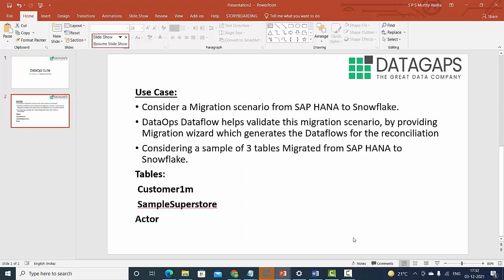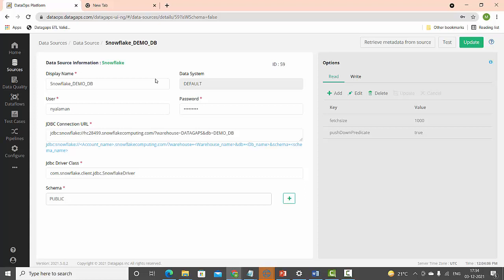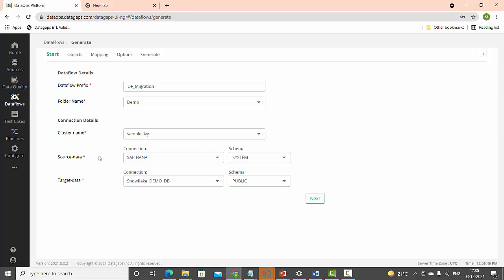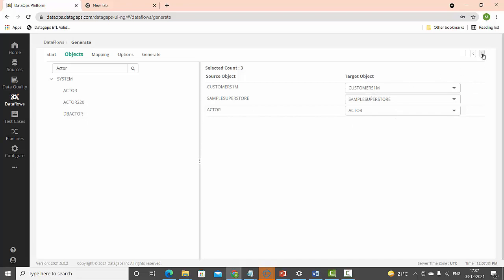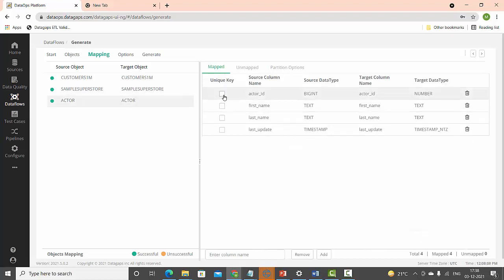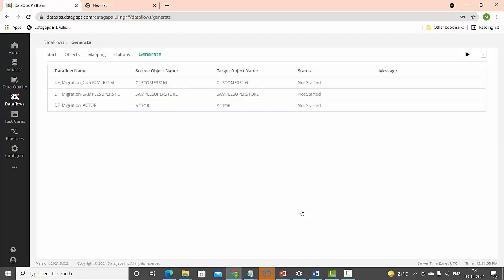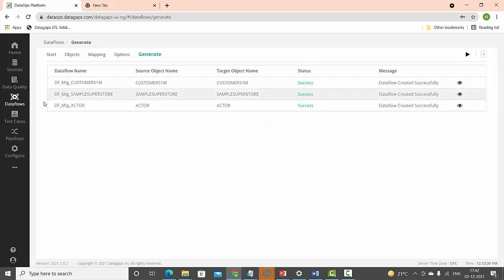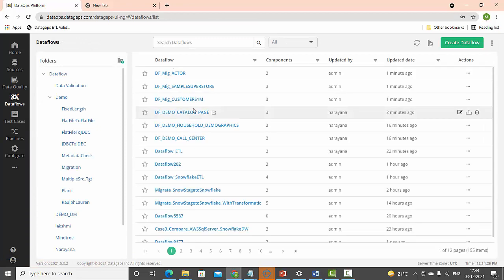Datagaps: Generating Tests Using Data Migration Wizard DataOps Suite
We are thrilled to introduce the DataOps Suite data migration wizard. This remarkable tool simplifies the process of generating tests for comparing data in on-premise databases and data warehouses with data in cloud databases and data warehouses. DataOps Suite is a powerful platform that streamlines the data migration process and guarantees accurate data transfer from one location to another. With DataOps Suite, users can effortlessly compare data sets, detect discrepancies, and quickly resolve any issues that may arise during migration. Its reliability makes it an indispensable component of any data migration strategy, as it mitigates the risk of data loss and ensures seamless data transfer. We are confident that the DataOps Suite data migration testing automation will positively impact your data migration experience.